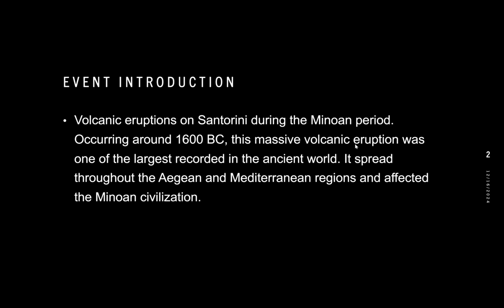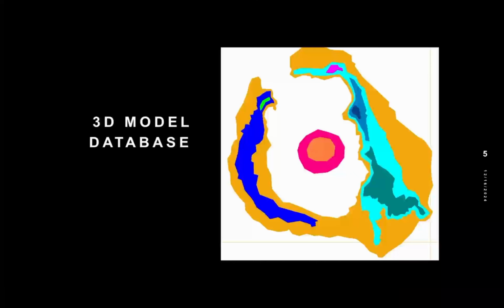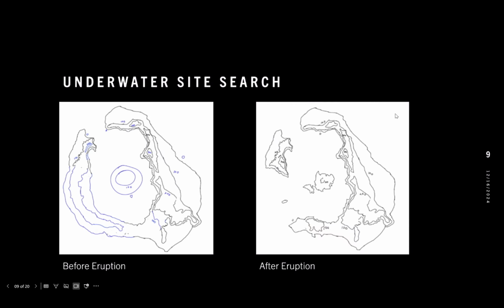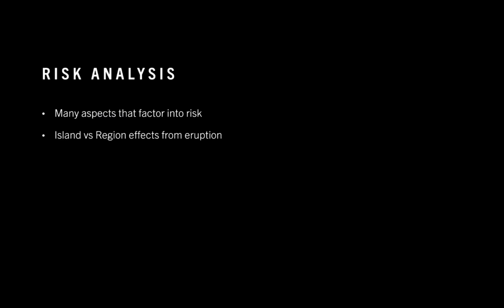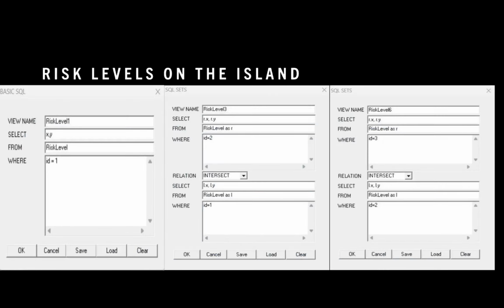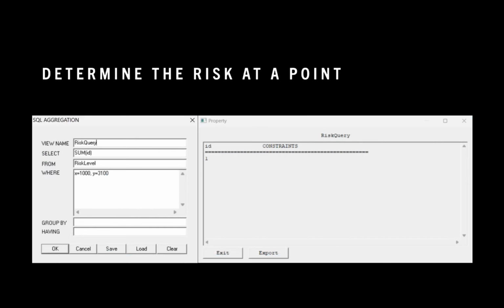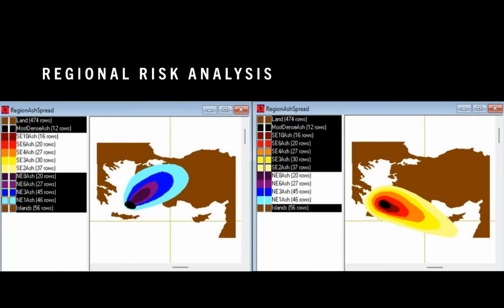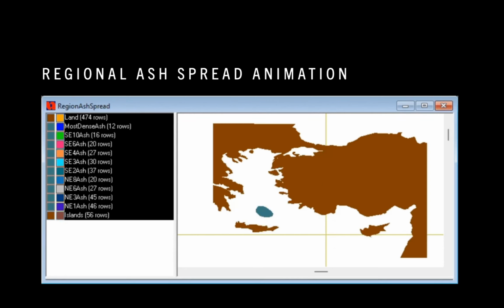Minoan Eruption Simulation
MLPQ Implementation of the Minoan Eruption